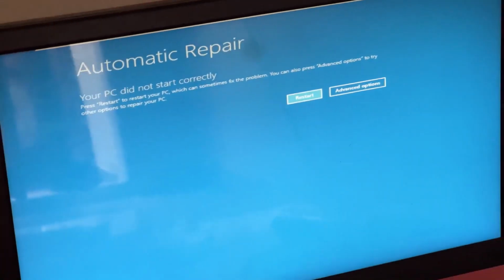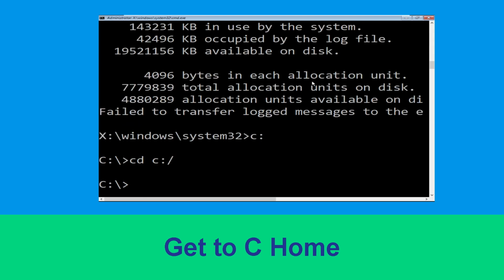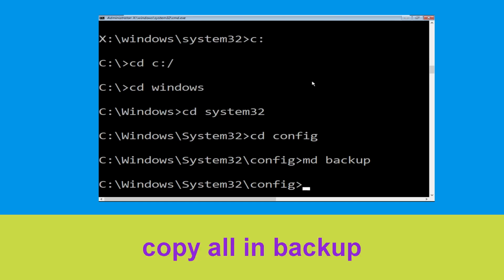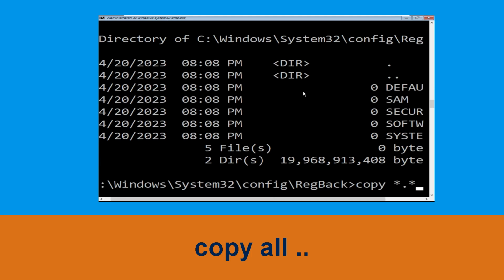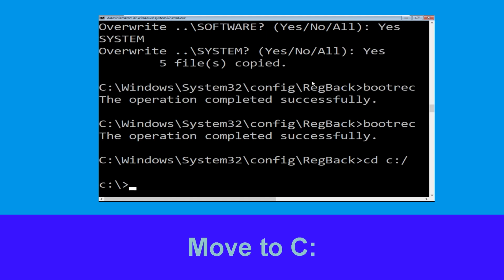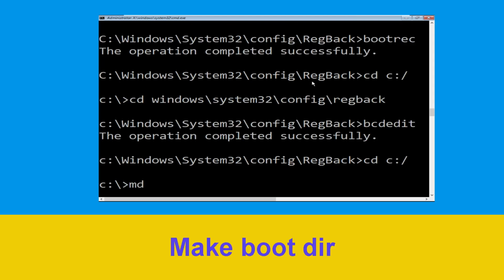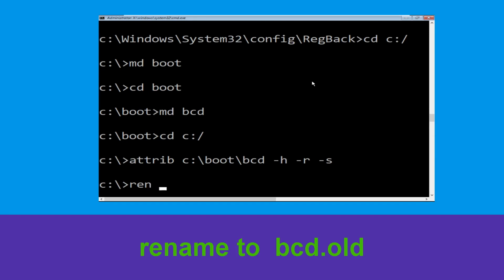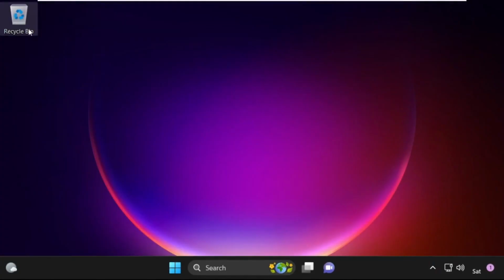How to Fix THREAD_STUCK_IN_DEVICE_DRIVER Blue Screen Error Windows 10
• IRQL_NOT_LESS_OR_EQUAL Error
• BAD_POOL_CALLER Error